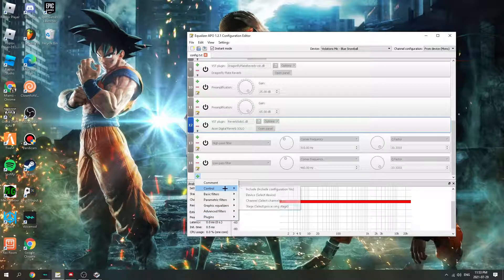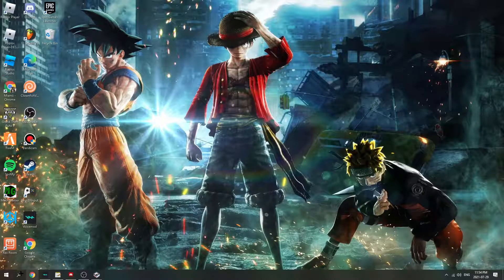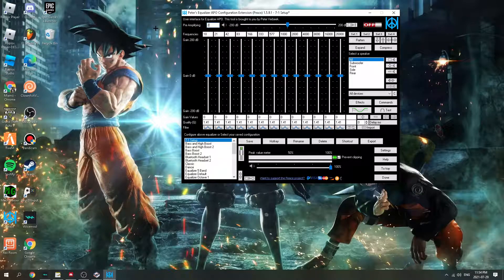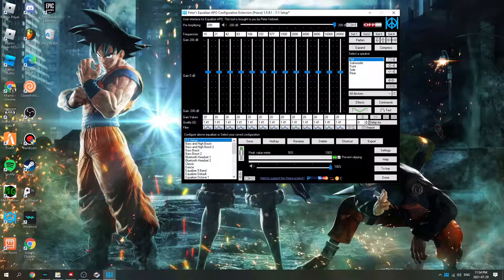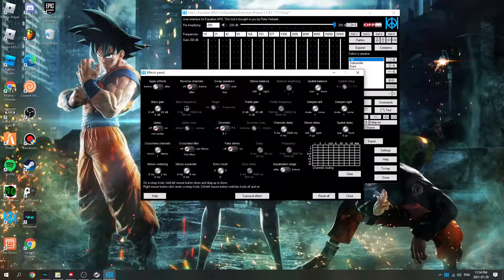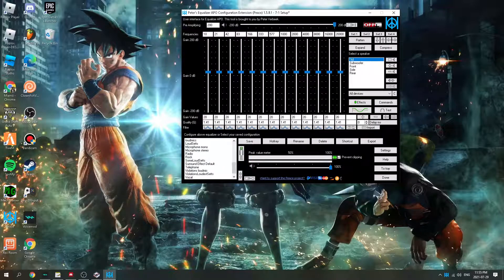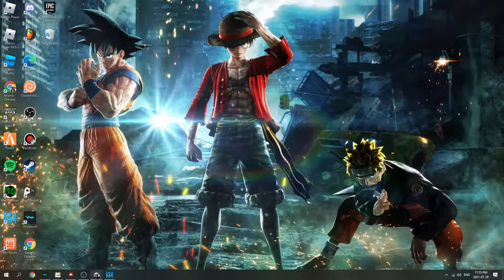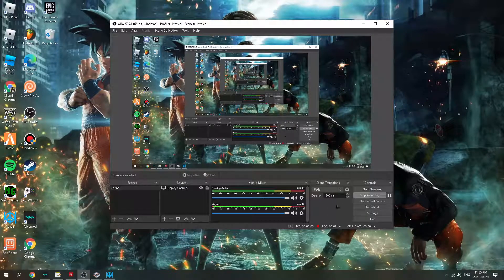BEST LOUDMIC SETTINGS (PEACE)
hope yall enjoy , violation